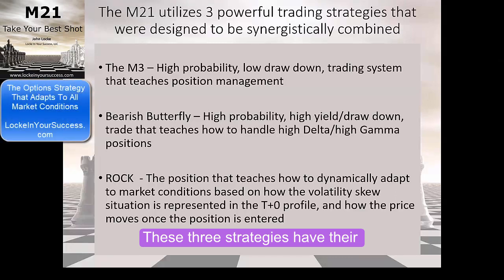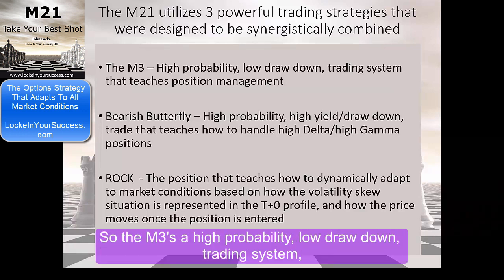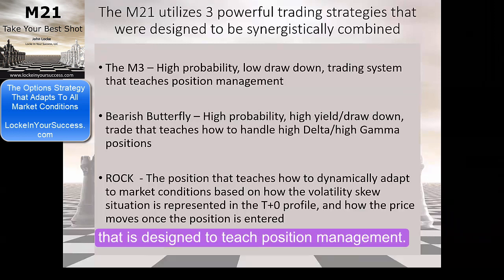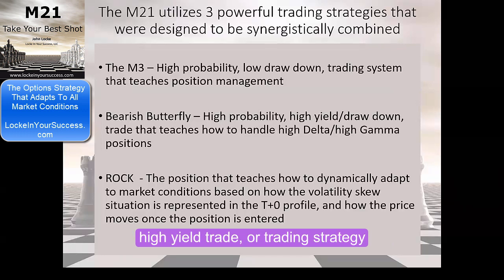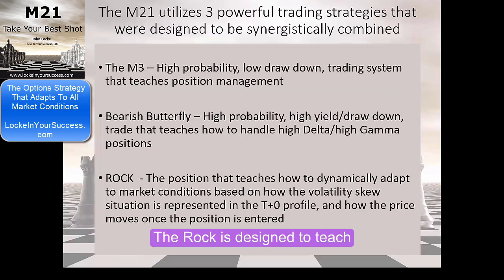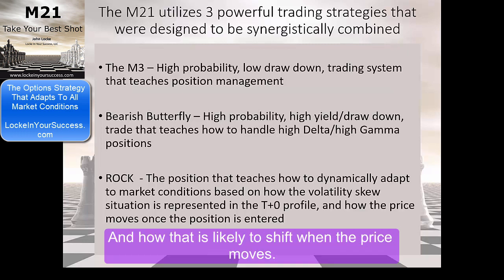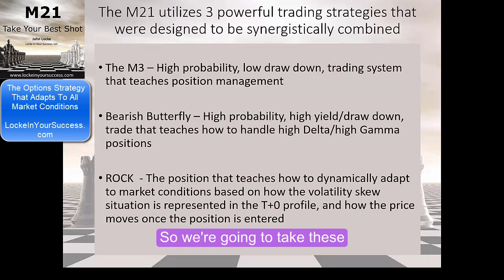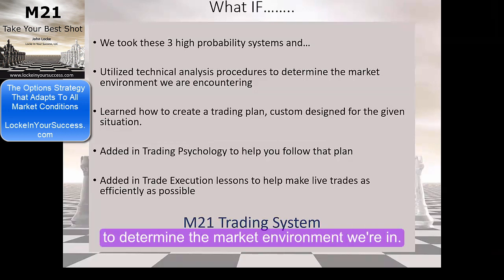3 High Probability Trades That Can Be Combined To Adapt To The Market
The combination of these 3 trades with the lessons learned from the M21 course will set you up for success! Don't get caught up by market movement, learn to flow with it. The M21 will show you how.